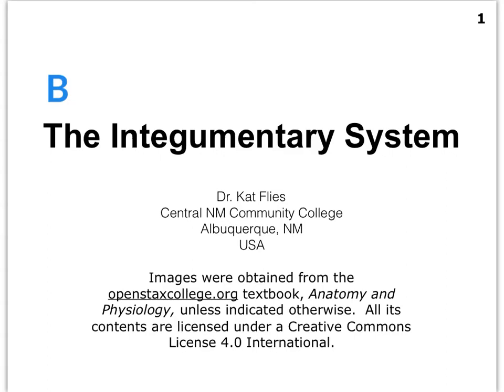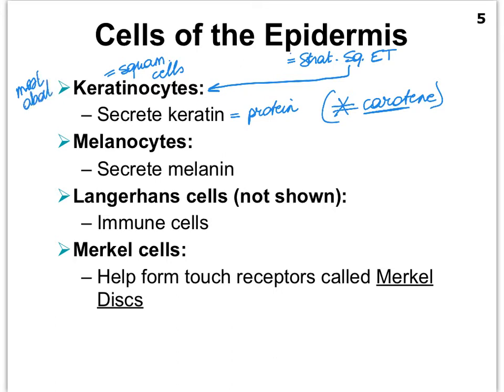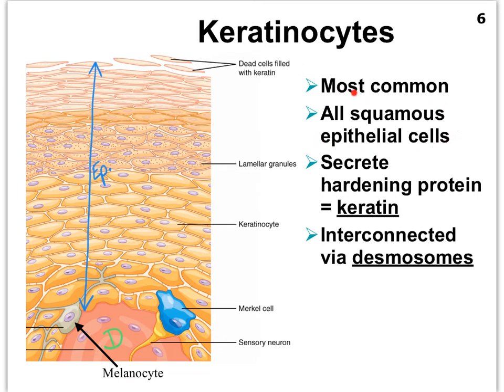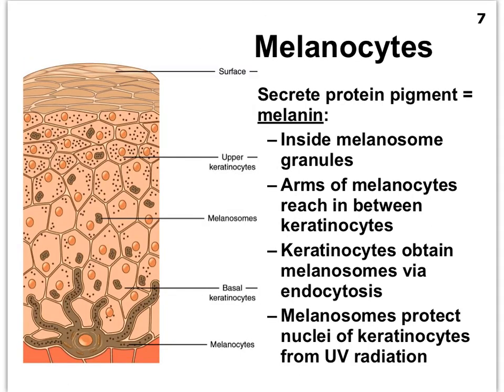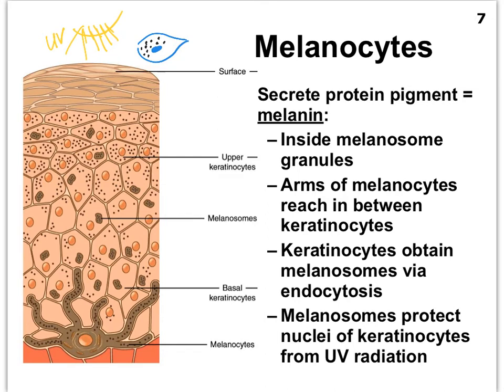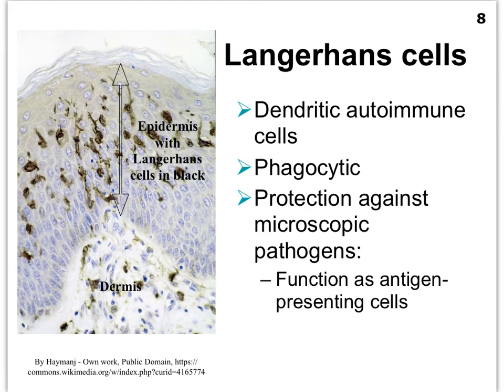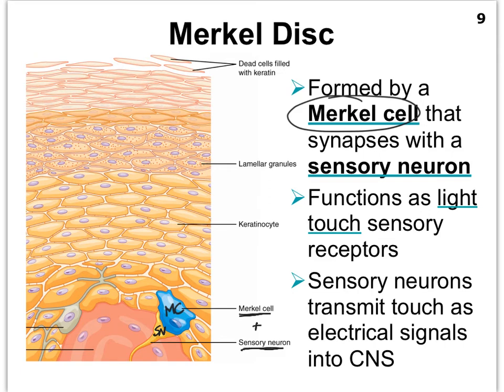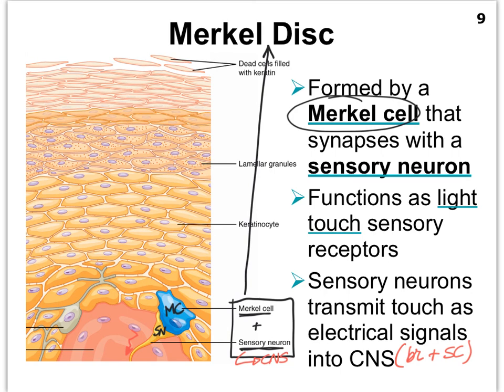05B Integumentary System Epidemis Cells